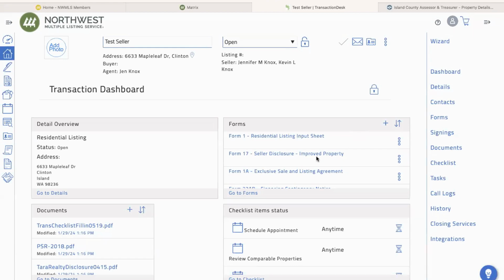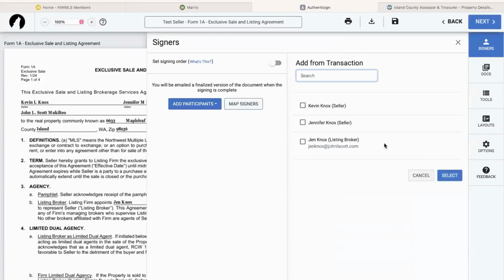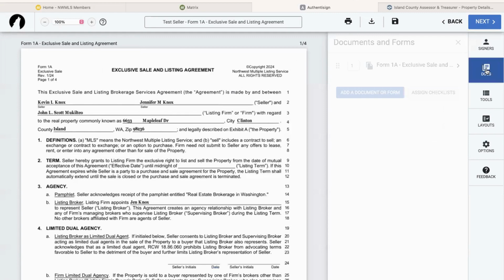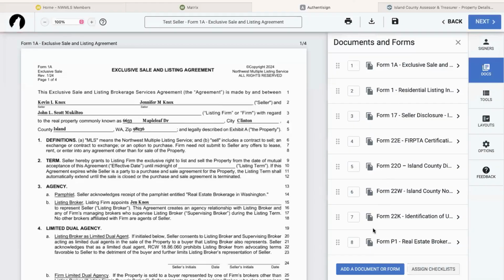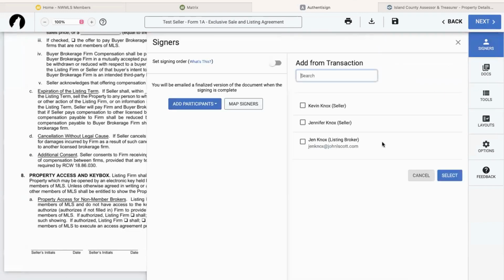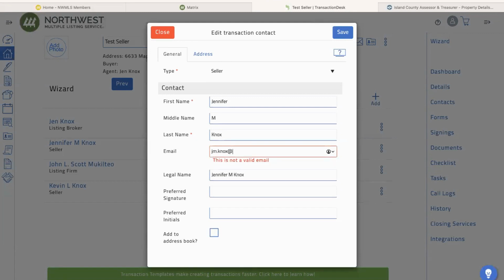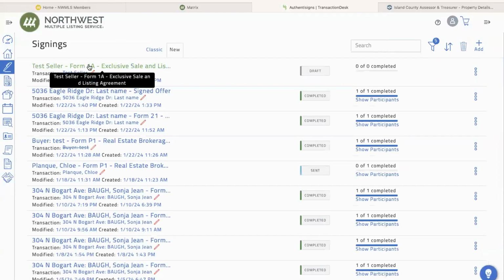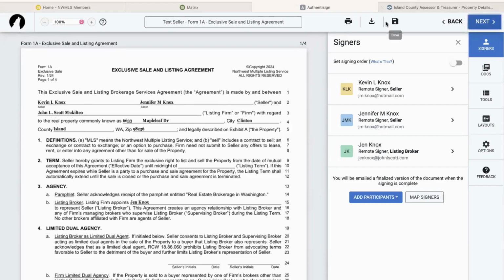Creating Listings in Transaction Desk: A Step-by-Step Guide (Part 2 of 2) Broker Bootcamp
From Creation to Upload to Signature: Handling Listing Documents on Transaction Desk Part 2

Introduction to Listing Creation and Management:
Join Jen Knox in the Broker Bootcamp series for an in-depth exploration of creating and managing real estate listings on Transaction Desk. In this first installment of a two-part video, Jen delves into the essentials of listing creation, offering new real estate brokers a comprehensive guide to using Transaction Desk effectively.

Training Highlights:

Overview of Required Listing Documents: Discover the specific forms necessary for creating a listing in Transaction Desk, ensuring you have all the paperwork needed to proceed.
Uploading Documents to Transaction Desk: Learn the process for loading your listing documents onto the platform, including tips for organizing and categorizing your files for easy access.
Editing Documents Within Transaction Desk: Jen Knox provides step-by-step instructions on how to edit your listing documents directly in Transaction Desk, highlighting features that streamline the editing process.
Obtaining Signatures on Documents: Understand the workflow for sending out documents for electronic signatures within Transaction Desk. Explore how to track the signing process and ensure all parties complete their signatures promptly.
Why This Training Is Important:
For new brokers, mastering the digital tools available for listing management is crucial for efficiency and professionalism. This training equips you with the necessary skills to handle every aspect of listing creation in Transaction Desk, from uploading and editing documents to securing signatures.

Engage with Our Learning Community:
We encourage you to participate in the conversation below. Share your experiences, questions, or insights about using Transaction Desk for listing creation. Your engagement enhances our community’s learning and supports professional growth.

About Jen Knox:
Jen Knox, a seasoned real estate educator and professional, leads the Broker Bootcamp series with a commitment to providing actionable, practical advice. Her expertise in real estate technology and document management is invaluable for brokers starting their careers.

Expand Your Real Estate Tech Skills:
Our platform offers a wealth of information on real estate technology, including Transaction Desk tutorials and best practices. Join us to enhance your digital capabilities and streamline your listing management process.

Conclusion:
Thank you for joining Jen Knox in this Broker Bootcamp session on "From Creation to Upload to Signature: Handling Listing Documents on Transaction Desk." This video provides the foundational knowledge needed to confidently create and manage your listings using Transaction Desk.